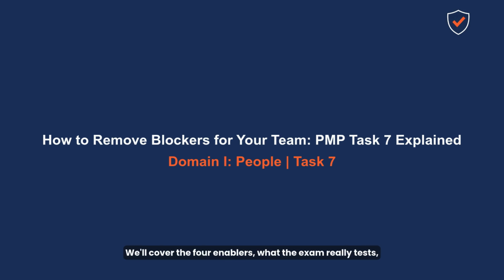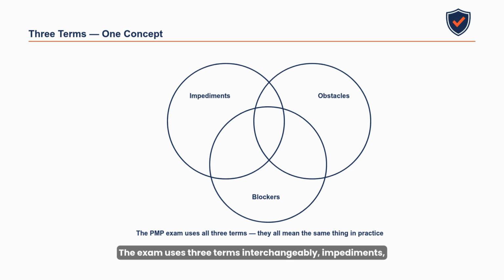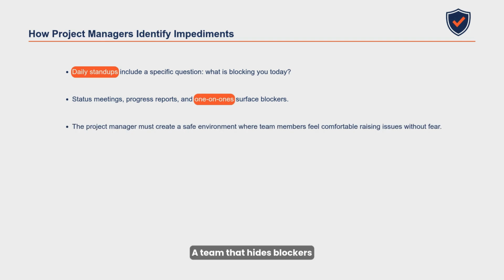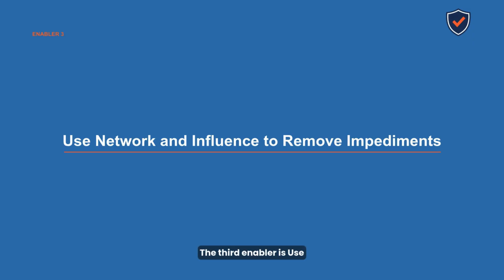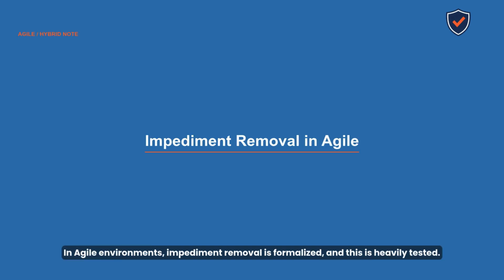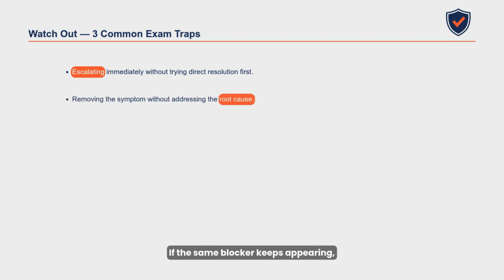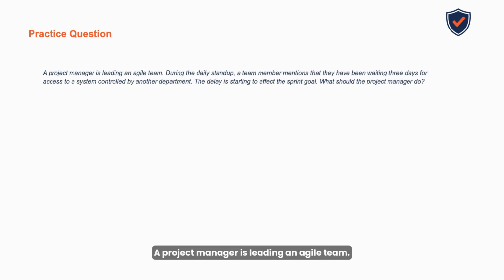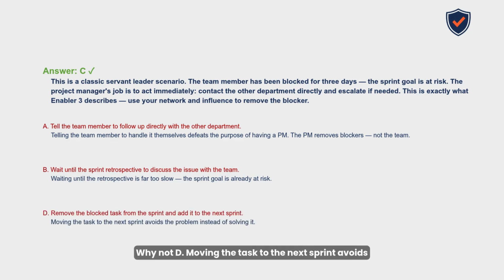The Servant Leader's Job: Clearing Impediments Fast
In this video I break down  How to Remove Blockers for Your Team  from the PMP Exam Content Outline — clear, focused, and straight to the point.

This PMP training video breaks down Task 7 from Domain 1, focusing on addressing and removing project impediments, obstacles, and blockers. We cover how to prioritize critical impediments and discuss effective remove obstacles strategies within agile project management. This content is vital for your pmp certification journey, enhancing your project management skills and preparing you for the pmp exam.

00:00 Introduction
00:20 Task 7: Address and Remove Impediments
00:50 Three Terms — One Concept
01:35 How Project Managers Identify Impediments
02:25 Determine Critical Impediments
03:20 Prioritize Critical Impediments
04:10 Key Term: Removing Blockers Is the Servant Leader’s Primary Job
04:55 Use Network and Influence to Remove Impediments
05:45 Re-assess Continually
06:25 Agile Note: How Agile Teams Handle Impediments
07:05 Watch Out: Common PMP Exam Traps
07:50 Quick Summary – Task 7
08:30 Practice Question
09:10 Answer Explanation
09:45 Outro